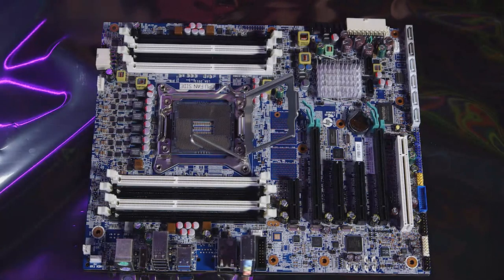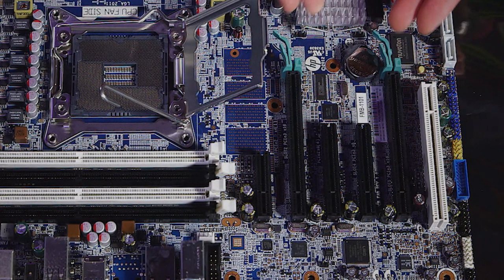11. Mother Board